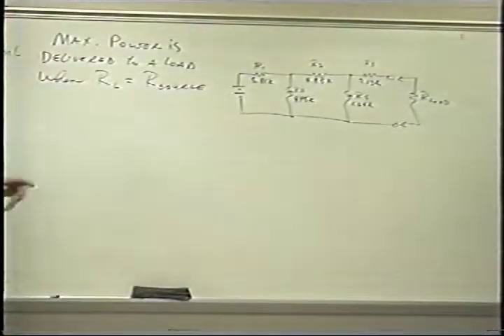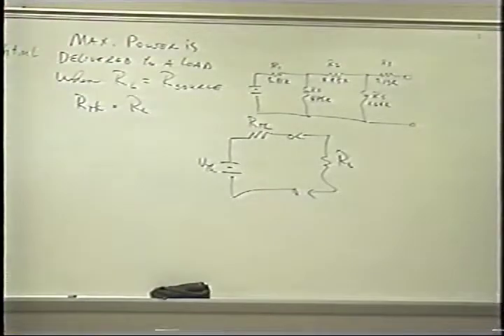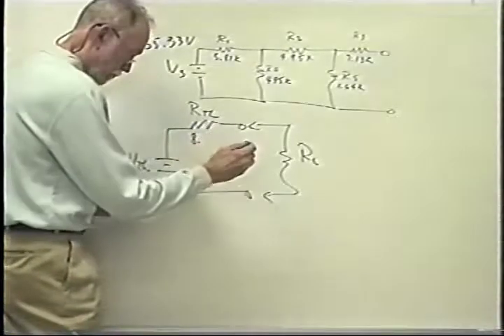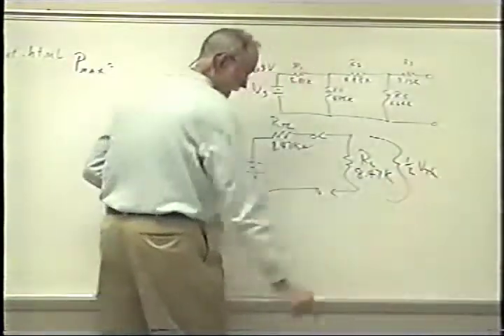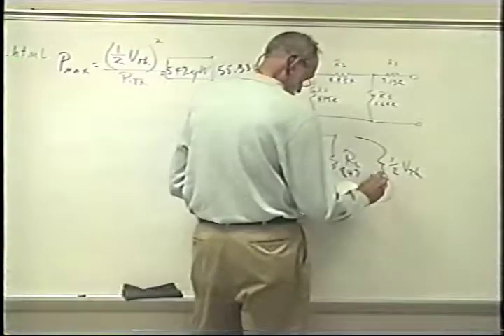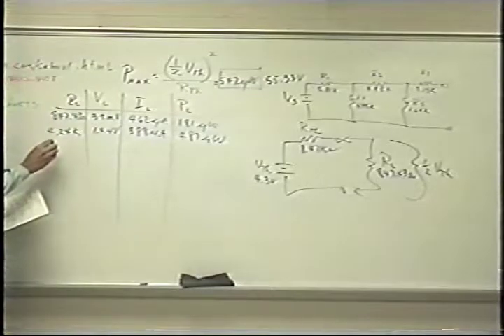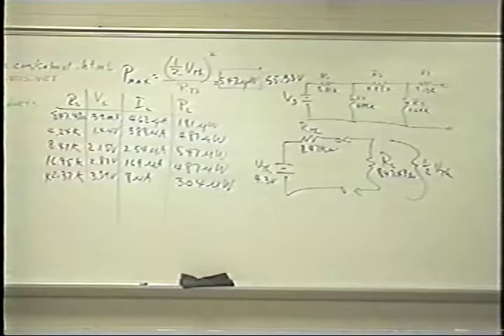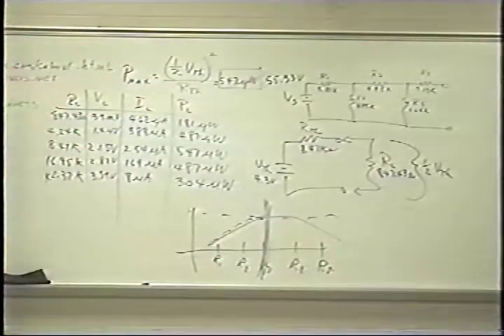ELCR101011 Max Power xfer